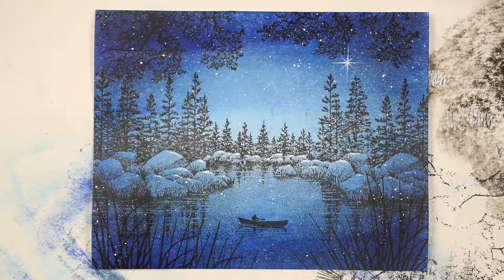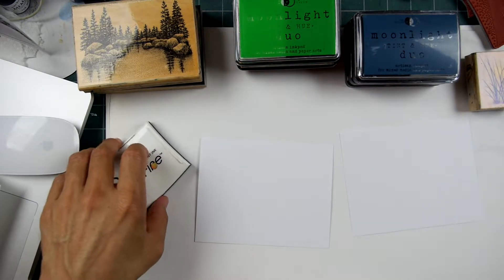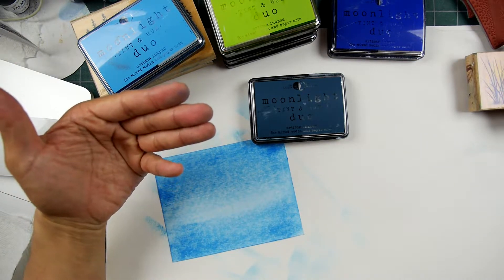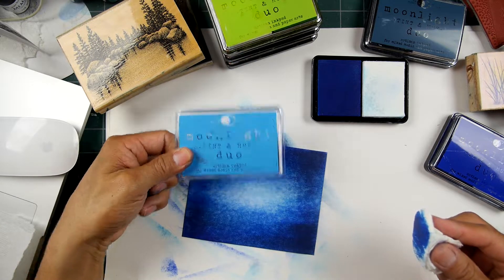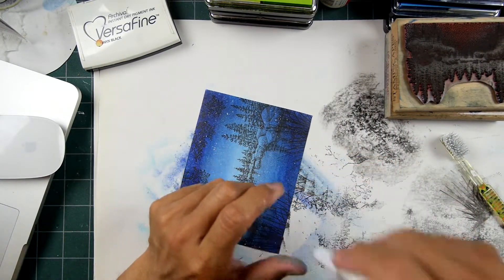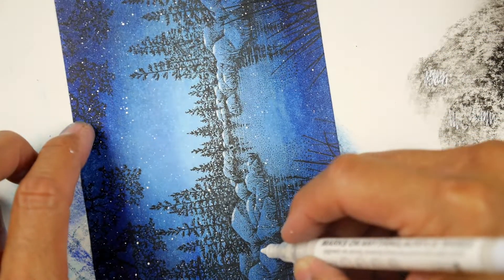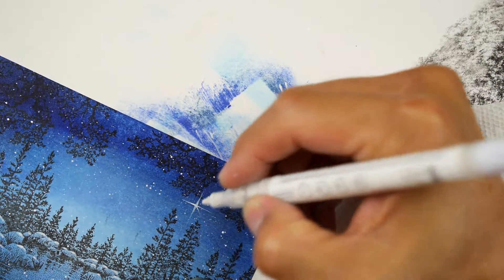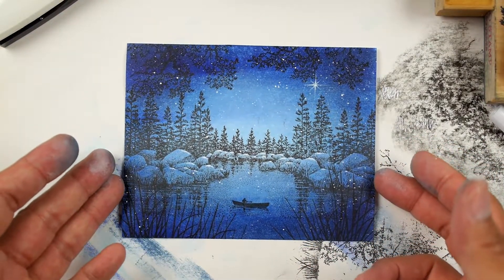Stampscapes 101: Video 539. Hybrids and STAPLES Brand Card Stock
I've been testing to see what we can do on this plain card stock from Staples on the previous two videos but I've been using less than ideal media that absorbs into the surface.  On this test, I'm using hybrid inks which as a combination of water based dye and oil based pigment inks.  The pigment ink is more surface oriented which should work better with the very absorbent surface.  I found the paper to work fine with these inks and not too much different from a coated paper.  The paper buckles a little which is to be expected but if one mounted their end result on a card, it should flatten out fine.  We'll try out some more tests in some upcoming videos.

Original: Versafine Black Pigment ink.  Moon and the Maker Moonlight Duo hybrid inks applied with a paper towel.  Hero Arts white pigment ink.  4.25" x 5.5" Staples 110lb uncoated card stock.  Miaosun white Acrylic Painter paint pen.  Dr. Ph Martin's Bleed Proof White.

Stampscapes stamps used: Lakeside Cove Lg 049G, Oak Branch 203G, Reeds Lg 068D, Solo Canoeist 159A.